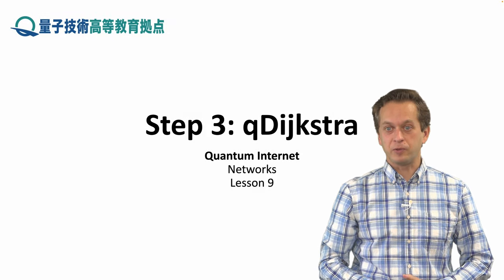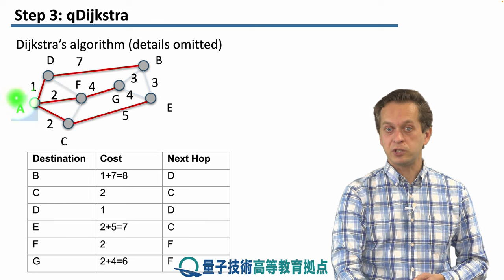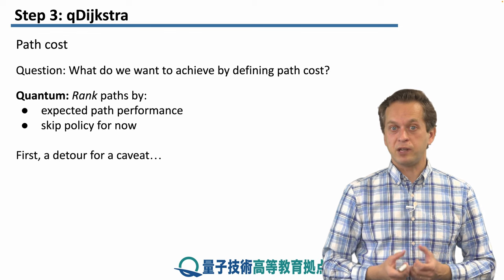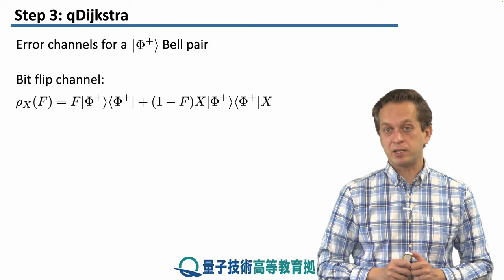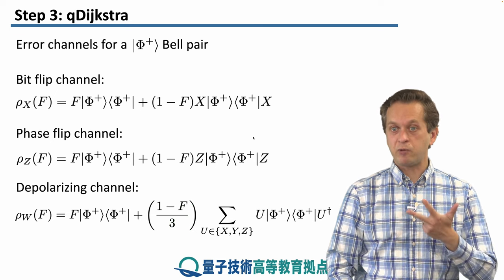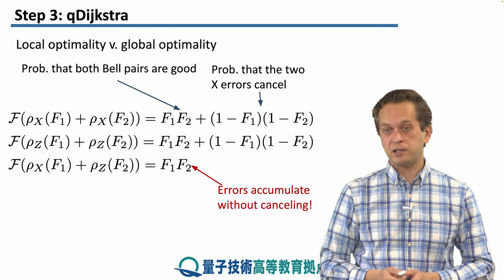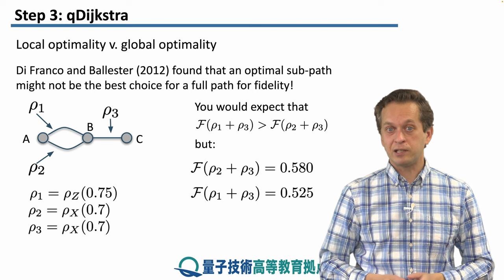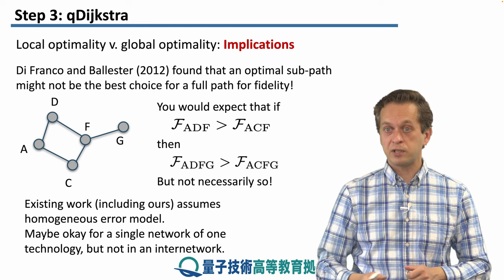9-3 qDijkstra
Lesson 9 Routing and Multiplexing
Step 3: qDijkstra
We learn about the quantum version of the celebrated Dijkstra's algorithm.